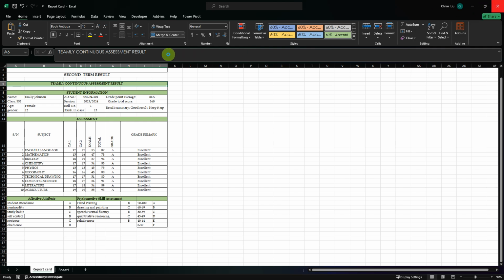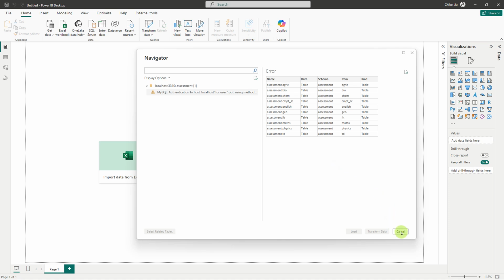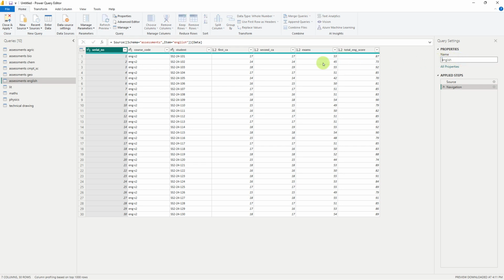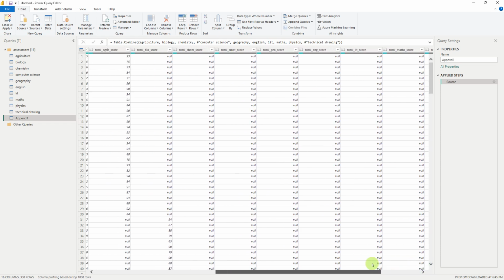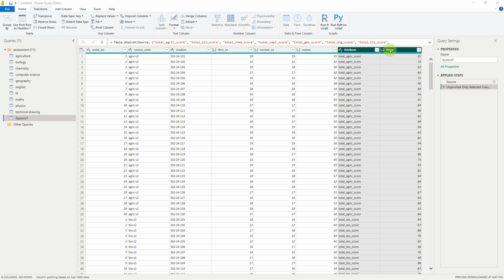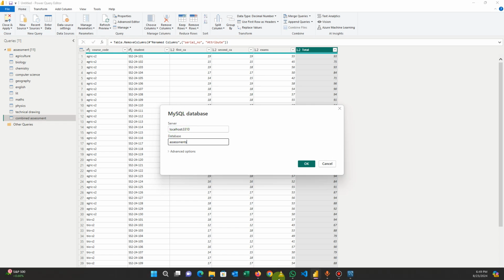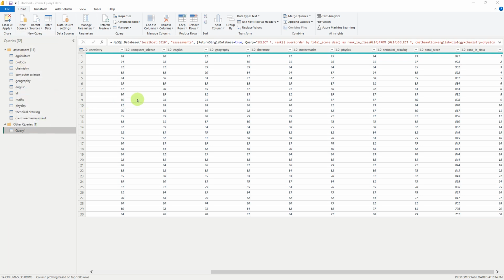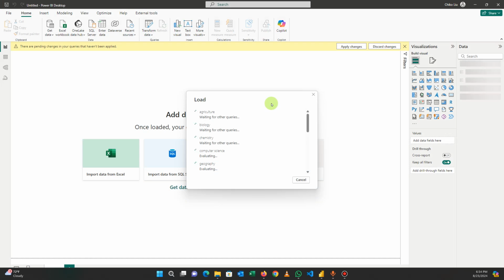Part 17: Getting Started with Power BI - Importing MySQL Database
In this video, we'll kick off our exploration of Power BI by introducing its powerful data visualization capabilities. You'll learn how to import your MySQL database into Power BI, setting the foundation for creating impactful reports and dashboards. Whether you're new to Power BI or looking to integrate your SQL data, this tutorial will guide you through the initial steps of connecting your MySQL database, ensuring your data is ready for analysis.

Key Highlights:
    Introduction to Setting up Power BI’s interface
    Step-by-step guide to importing MySQL data into Power BI.
    Preparing your data for visualization and reporting.